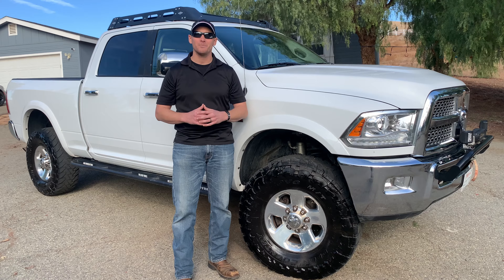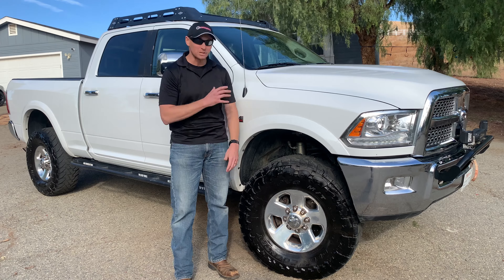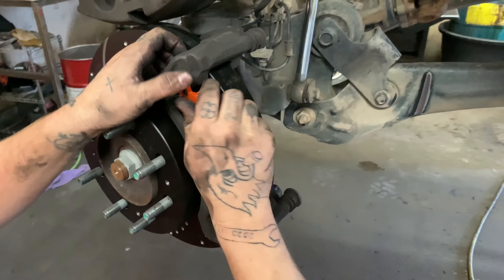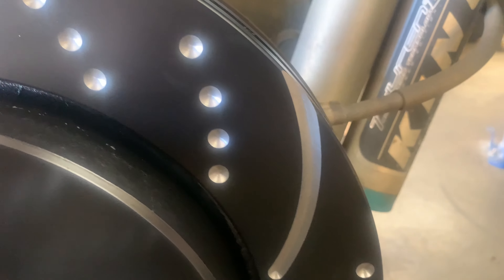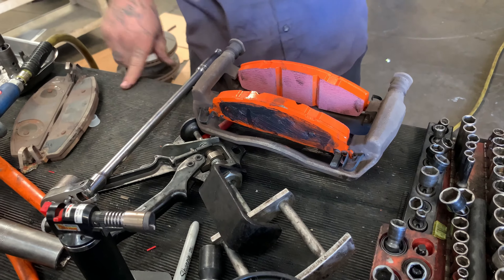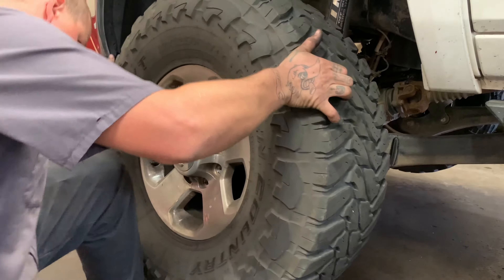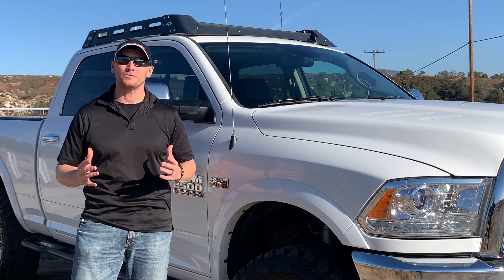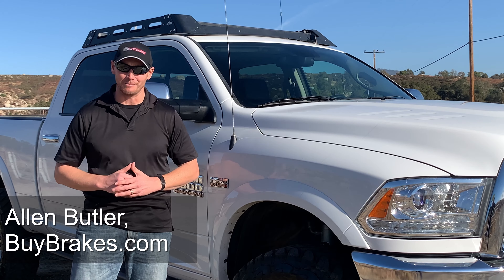EBC brakes Installed and tested on a big Ram Power Wagon 2500 with 37" Tires - EBC Stage 8 Brake Kit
EBC Brakes Installed and Tested by Veteran owned BuyBrakes.com! Reviewed and installed on a big Ram Truck running oversized 37" Tires that more rotating mass than stock tires by 25 pounds per corner. That's why truck owners with big tires should upgrade! Called the Stage 8 brake kit, it includes dimpled and slotted EBC Rotors with EBC High Temperature rated "OrangeStuff Pads". They are temperature rated and highly effective all the way up  to 1470°F where they still bite hard and scrub off speed.